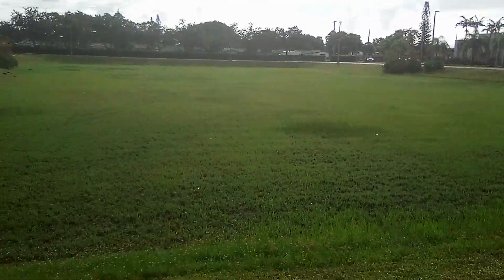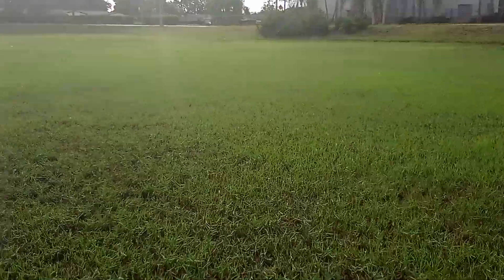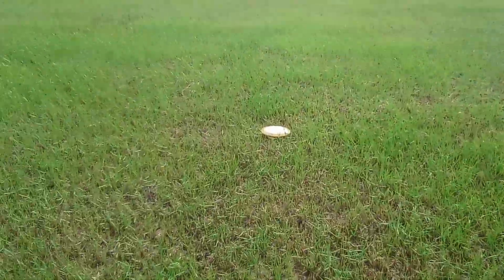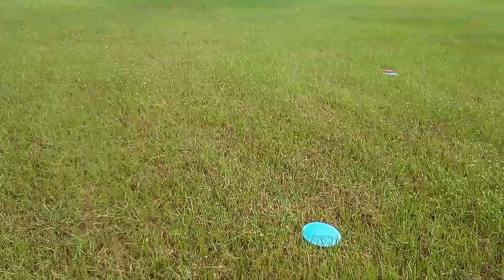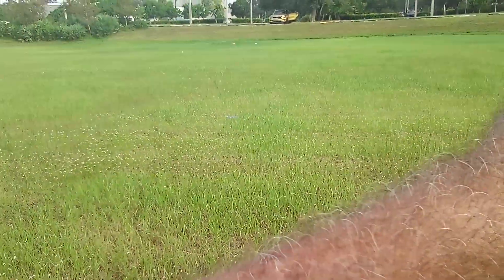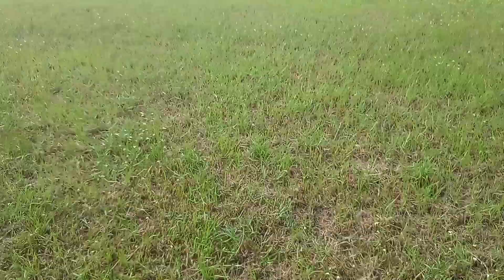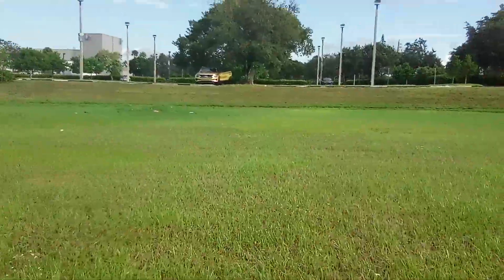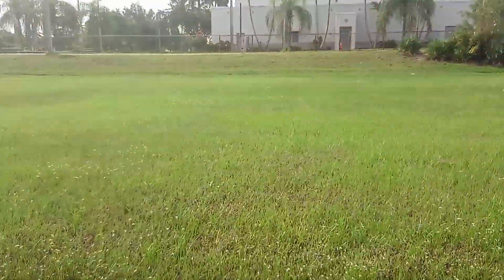Innova 24 disc challenge/measuring yesterday's long throw. 379 ft.